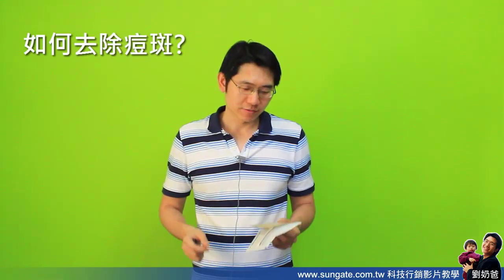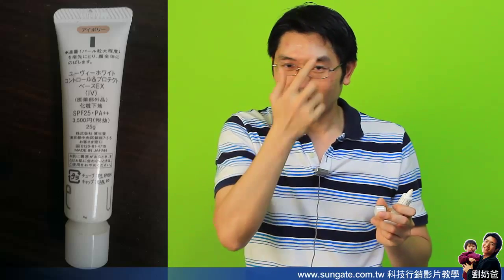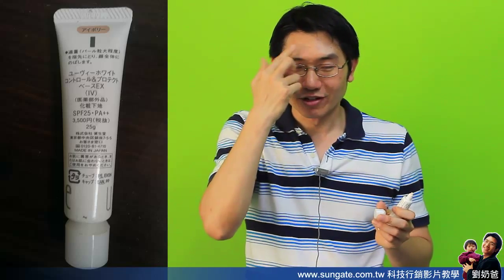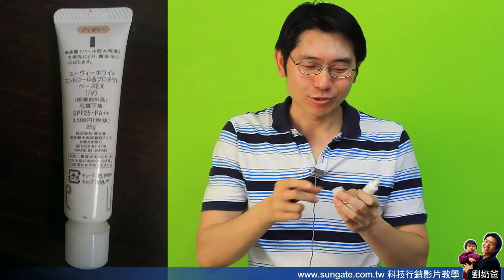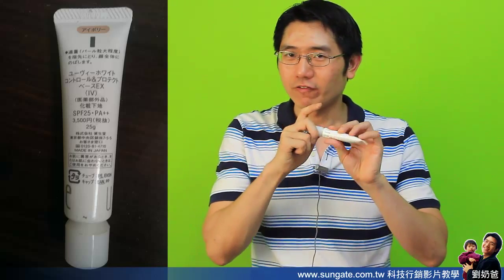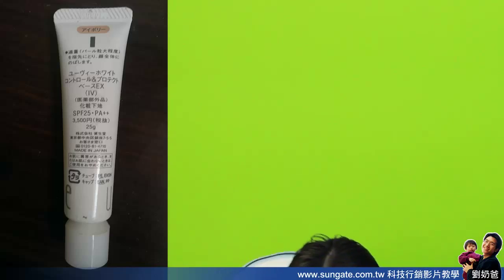016 綠幕屋的佈置過程及去痘斑的方法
【自我介紹】
您好，我是劉奶爸，1997年退伍，於23歲開始學習網路技術，29歲離開職場，自行創業，因個性內向不擅長社交性的業務開發工作，於是選擇網路行銷，自行架設網站與部落格，曾經營「網站伺服器、郵件伺服器」的銷售工作，透過網路行銷，客戶遍及全台灣，包含上市公司與中小企業近200家客戶。

2011年一場手術，讓我差點一輩子坐輪椅，體會到健康的重要，於是徹底改變工作模式，轉為線上教學工作，讓自己不受地點的限制也能擁有百萬收入。

【我的實體著作】
(誠品或金石堂可購買)：